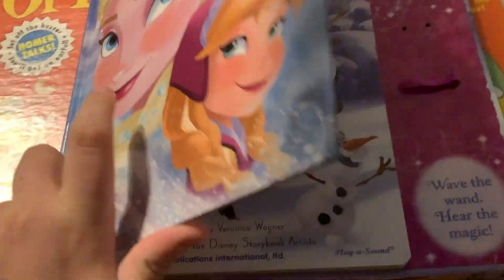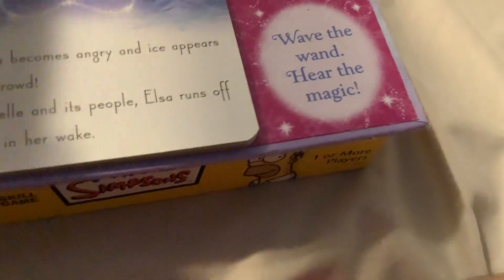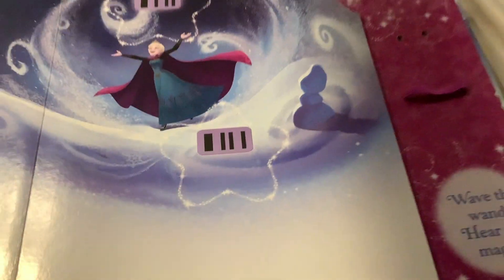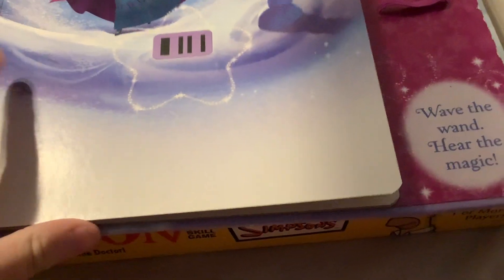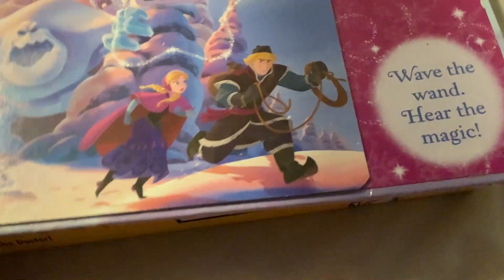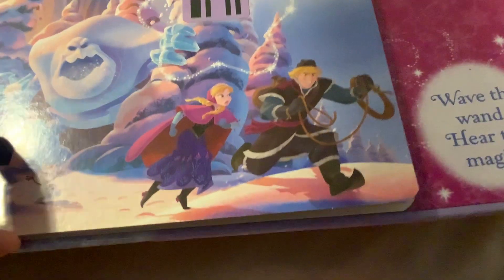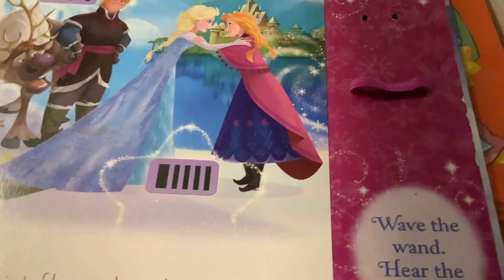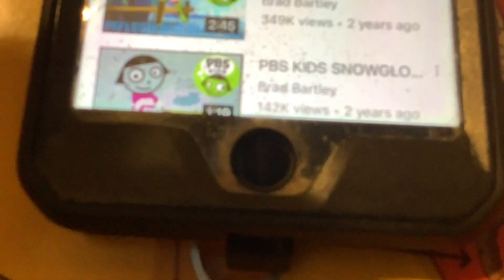Operation Simpsons Board Game Part 19